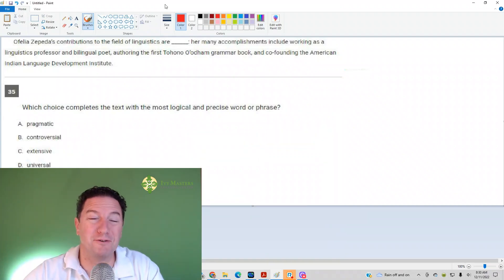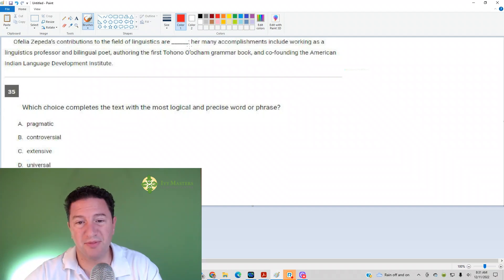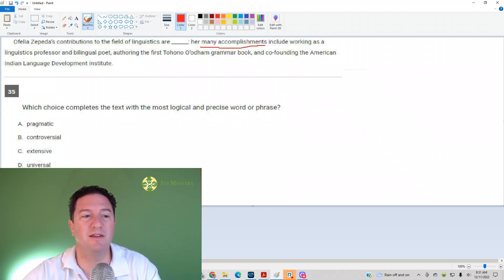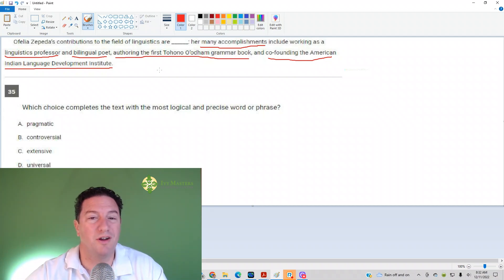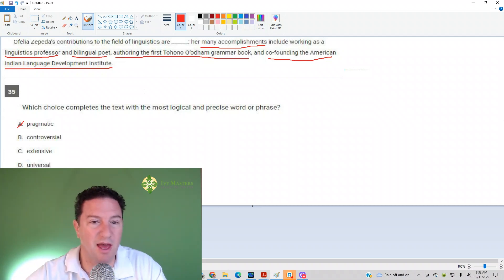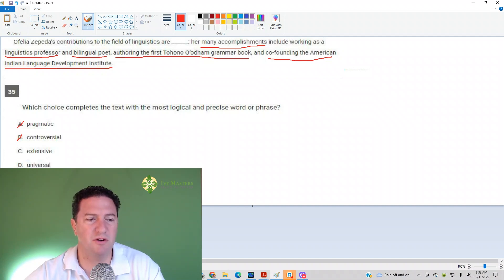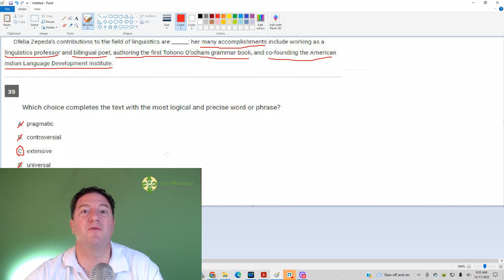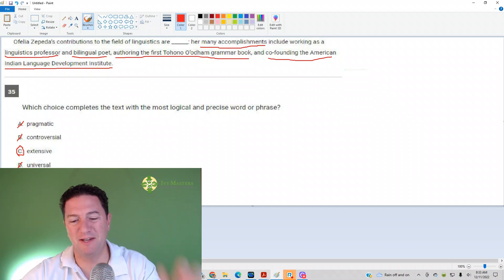Digital SAT reading and writing practice test 1 number 35 | Ivy Masters learning center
How punctuation can help you complete the sentence

Ofelia Zepeda, linguistics, bilingual poet, Tohono O'odham, American Indian Language Development Institute, What comes after a comma, colon, semicolon, or dash will tell you what goes in the blank, Which choice completes the text with the most logical word or phrase, new SAT